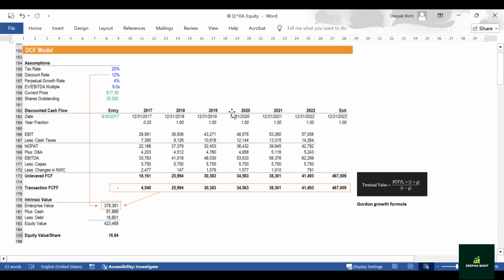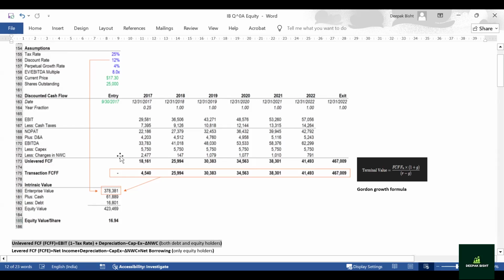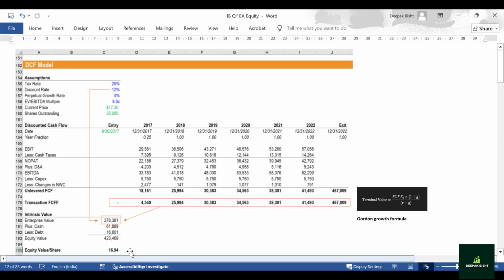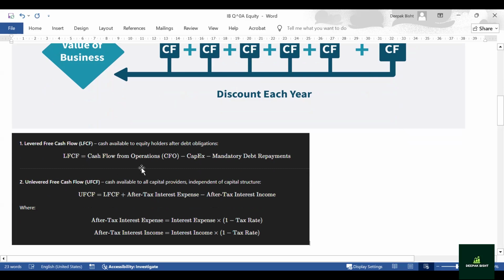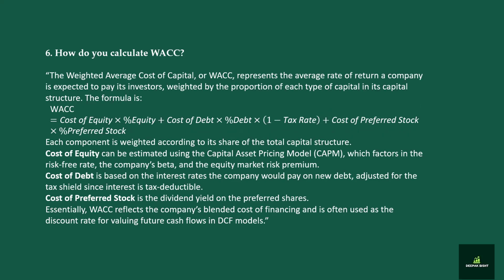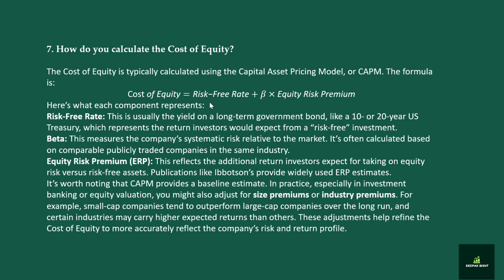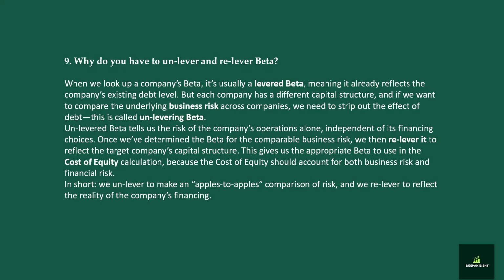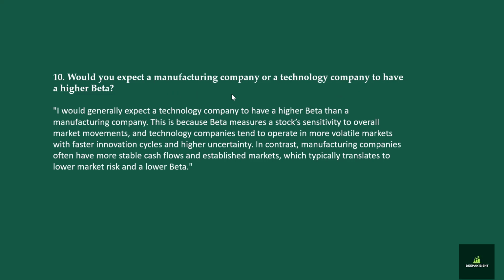Investment Banking Episode 016 (Discounted cash flow- Basics- Part 1)